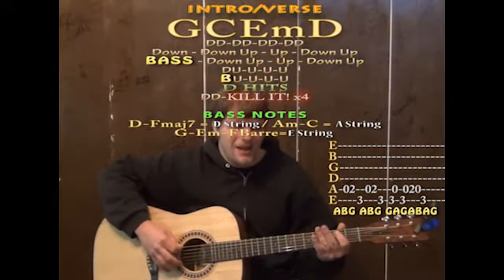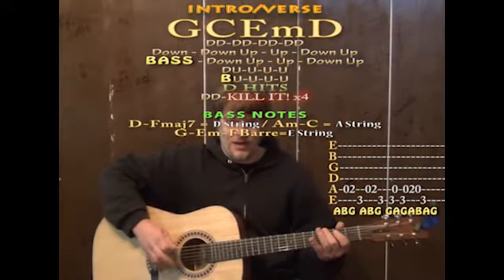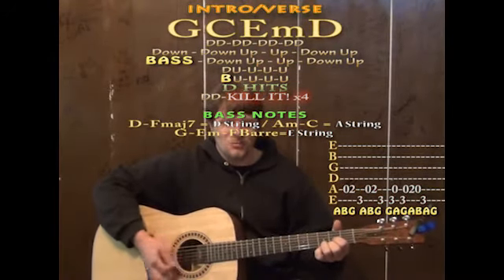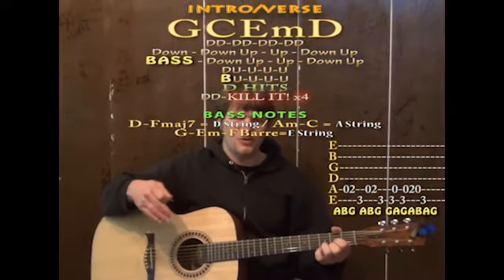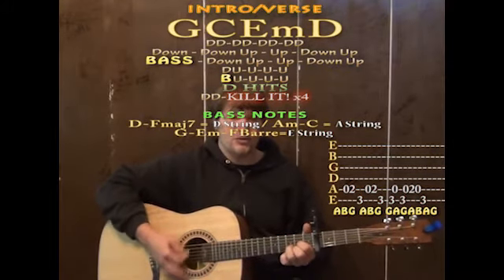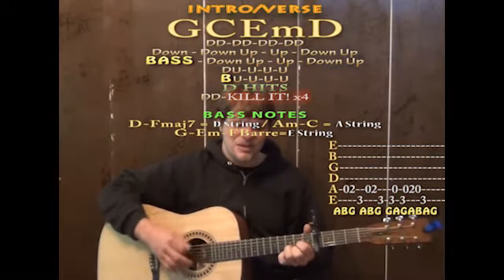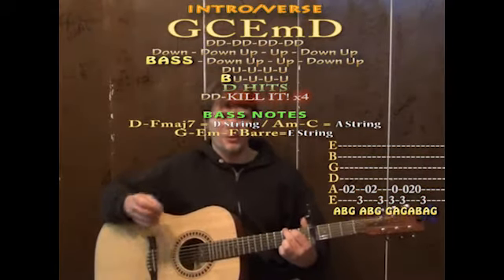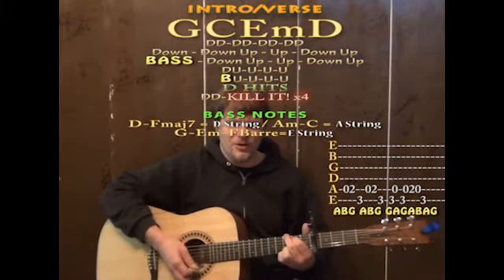1985 (Bowling for Soup) Easy Strum Guitar Lesson How to Play Tutorial Capo 4th Fret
Capo 4th Fret - Super easy guitar lesson on1985 by Bowling For Soup with chords licks and strum patterns to cover the song or play with the recording ;) BEATLES GUITAR LESSONS